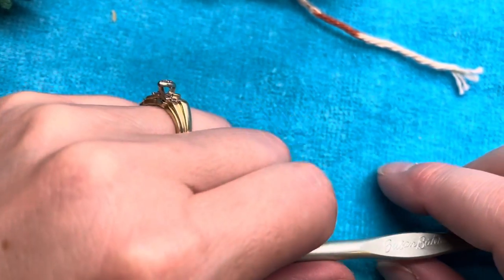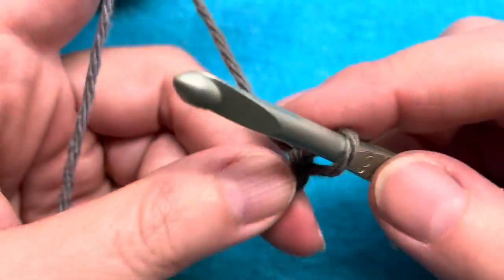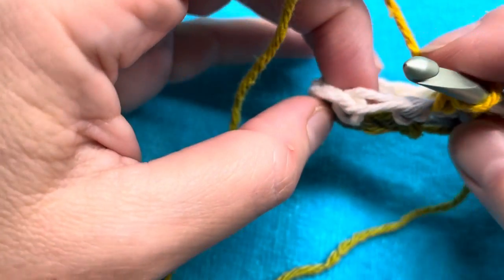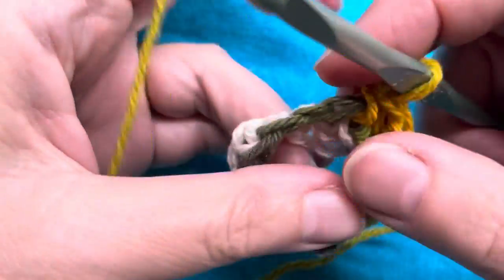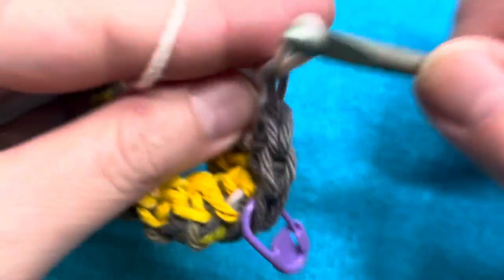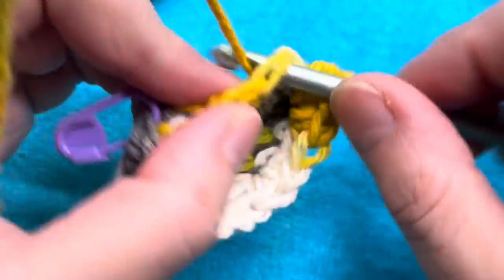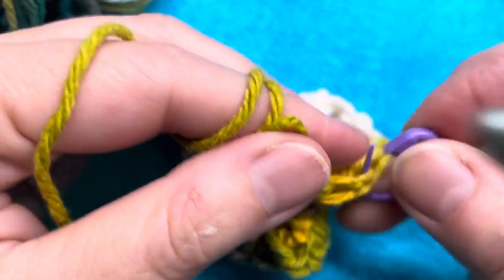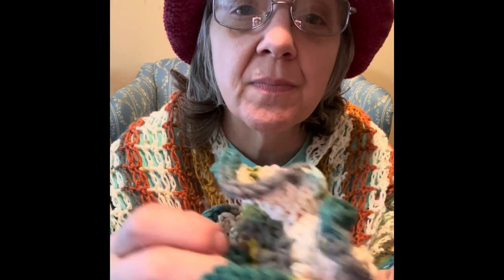Crochet Möbius FidgetToy